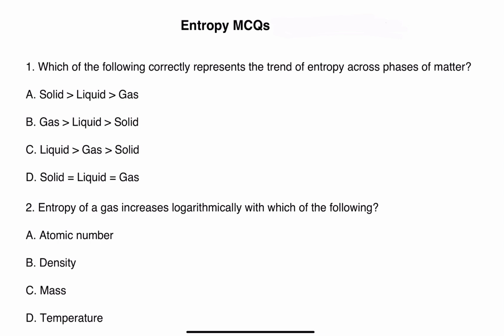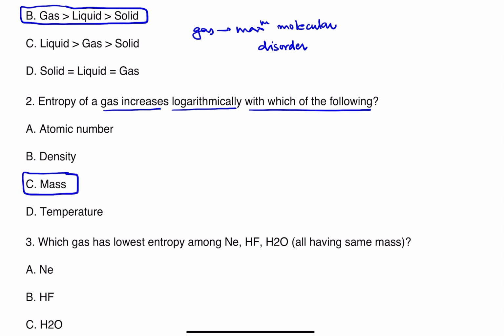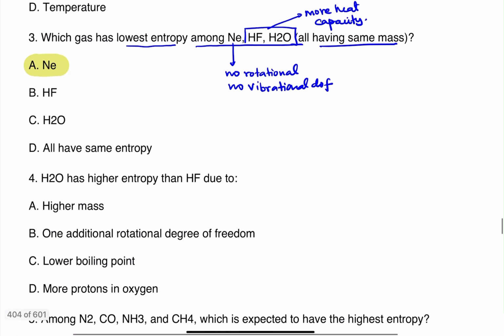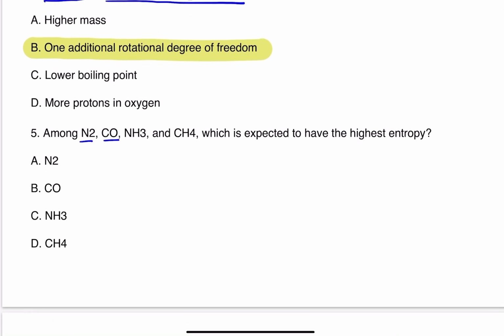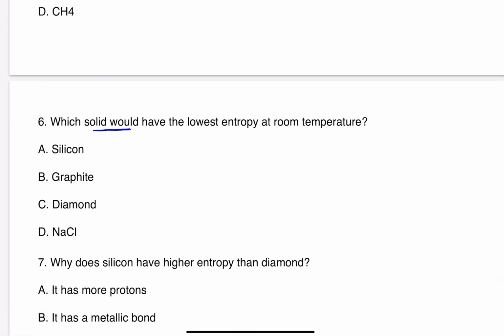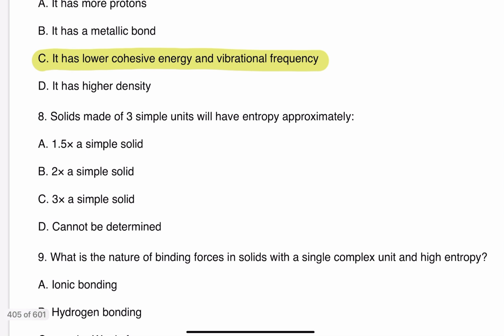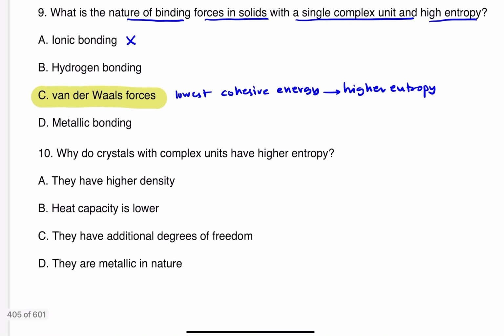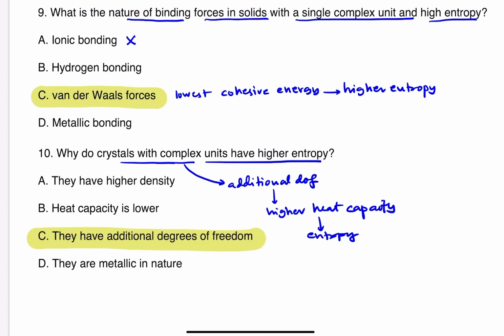Toughest conceptual Problems on Entropy for IIT/Olympiad